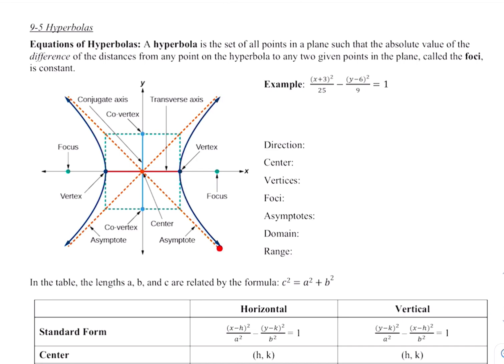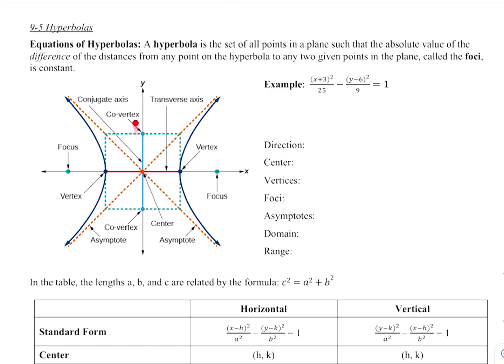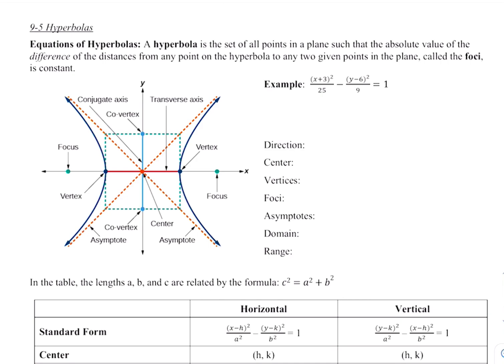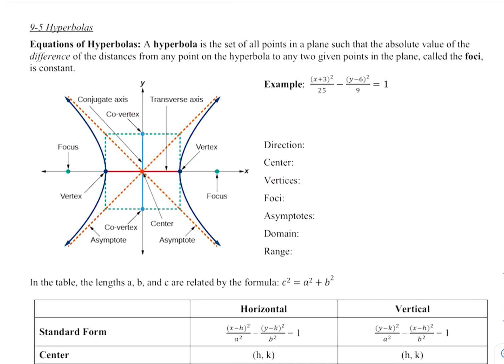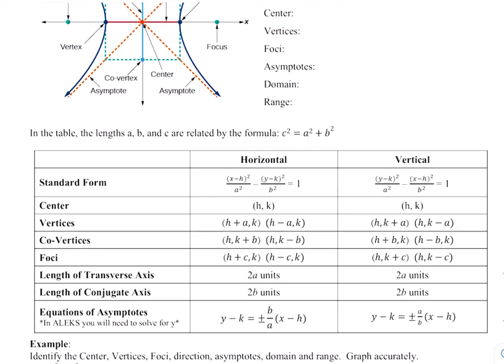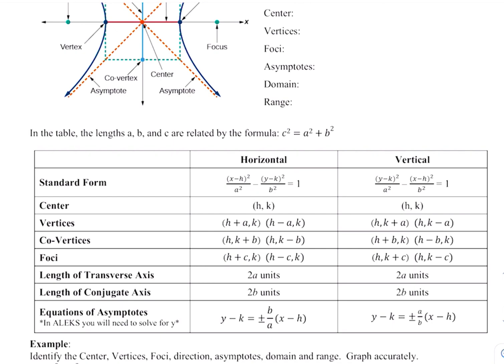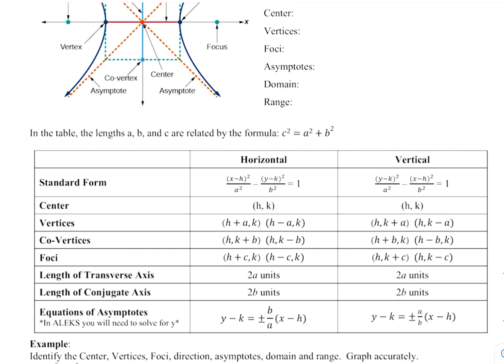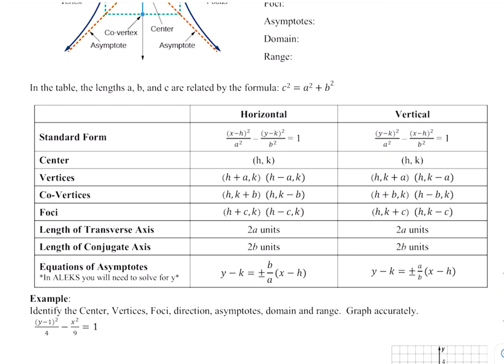Honors Ch9-5 Part A - Introduction to Hyperbolas